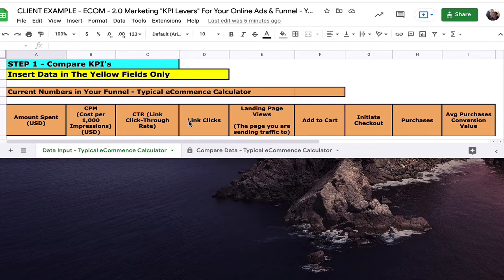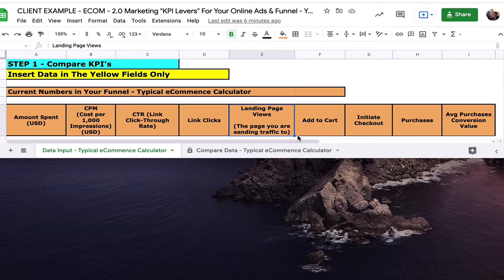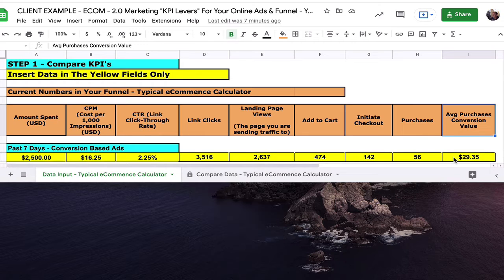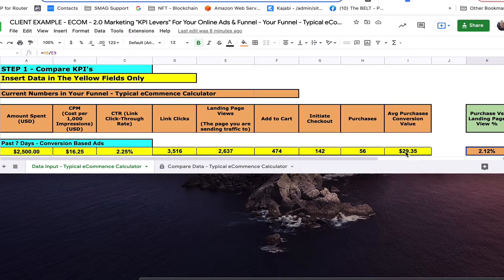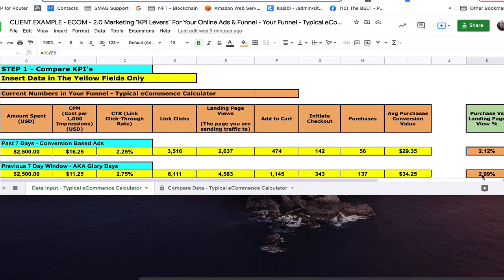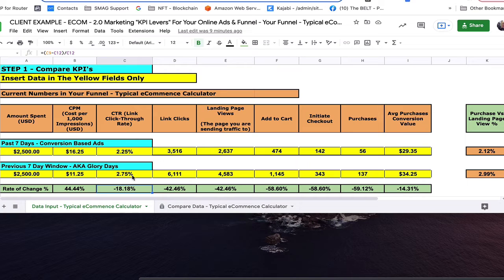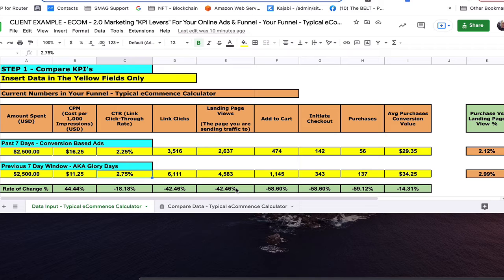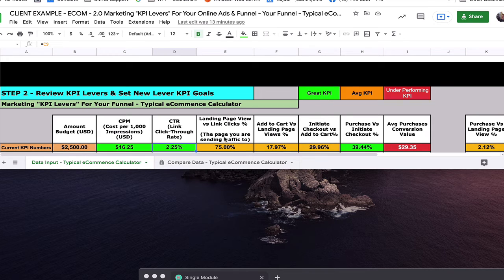FIX YOUR FACEBOOK ADS AND ECOMMERCE FUNNELS NOW! (Case Study Preview)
Are you struggling to make money with Facebook Ads?

In this video, I'm going to show you how to fix your Facebook Ads and funnels for maximum profits.

You just drop in your numbers and it tells you what's wrong.

You don't have to blindly 'try' change things to see if you can turn it around.

You just work on this one thing (the thing our online tool tells you HOW to fix)!